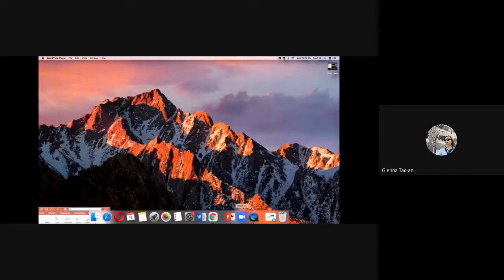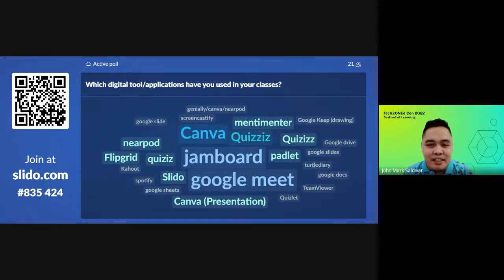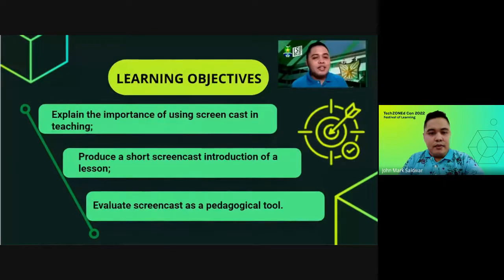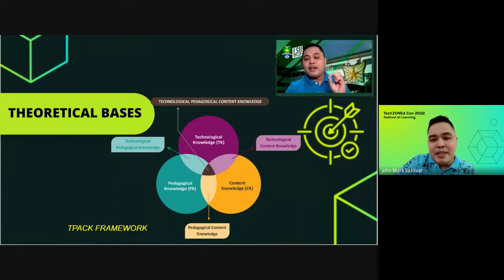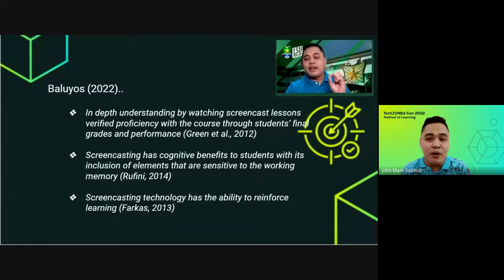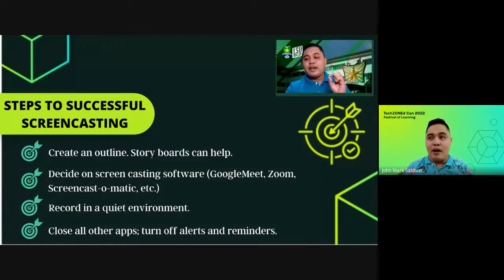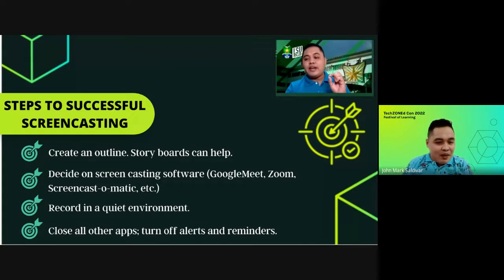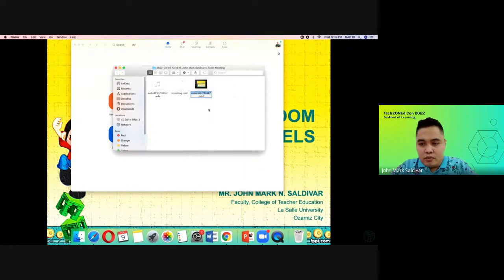TechZONEd Con 2022 [Screencast | Instructional Videos]